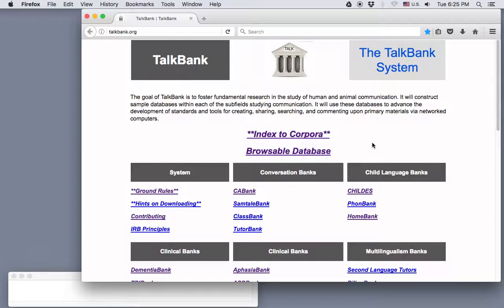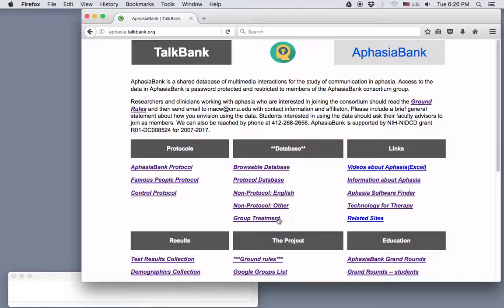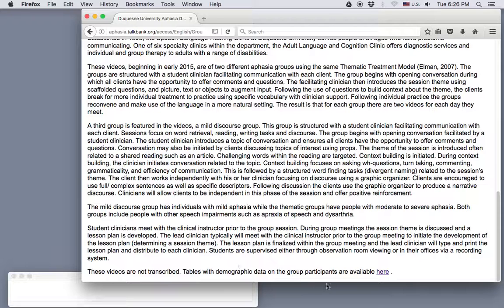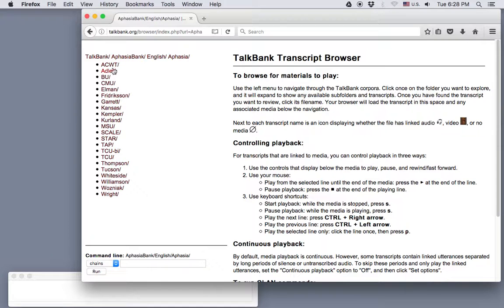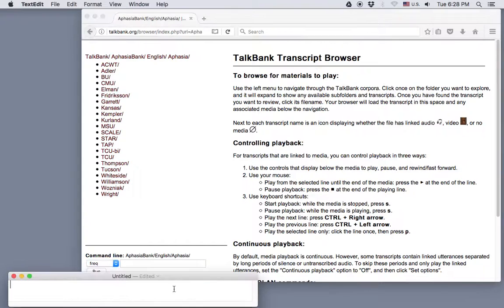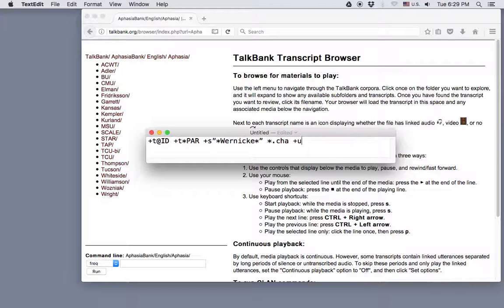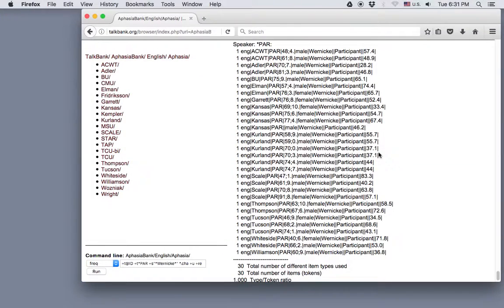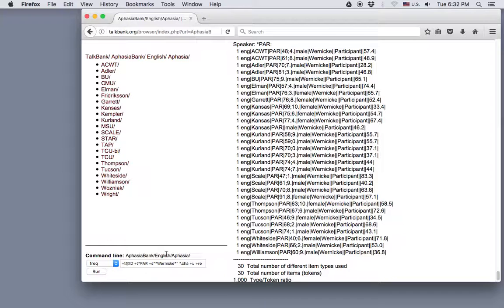browsable search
searching through the browsable database